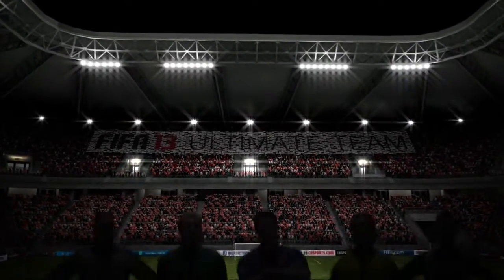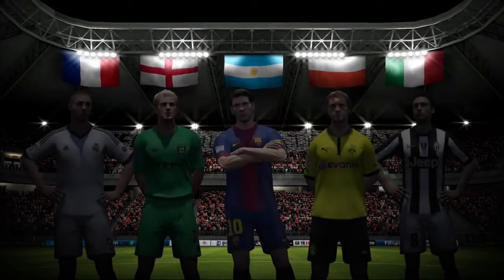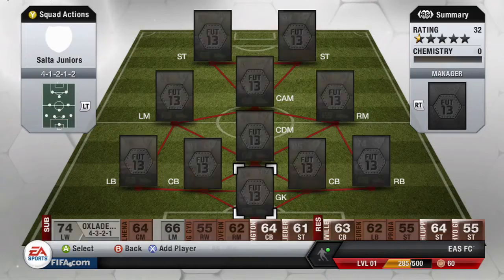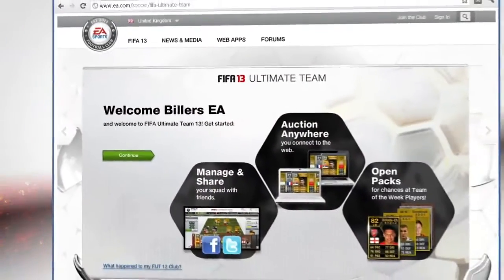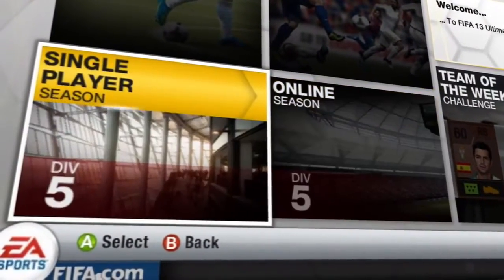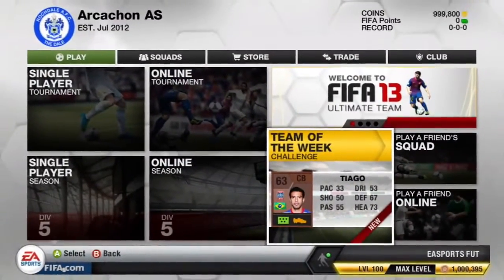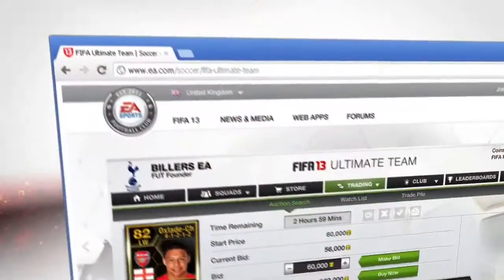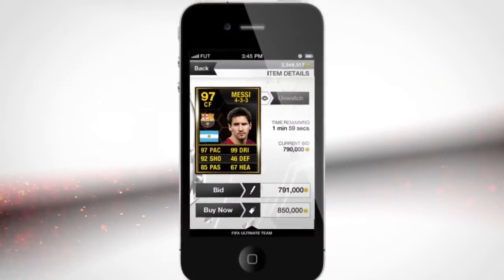FIFA 13 Ultimate Team - An Introduction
See the full kit bag of fresh features for FIFA 13 Ultimate Team, including an improved introduction for new players and rewards for returning players. Meet you on the pitch!

Build your Ultimate Team of football stars by earning, buying, selling and trading players and items within the FIFA community. Create, manage and compete with multiple squads in new competitions each week. Use the new EA SPORTS Football Club App For iPhone to manage your squad, search live auctions and bid to win new players.